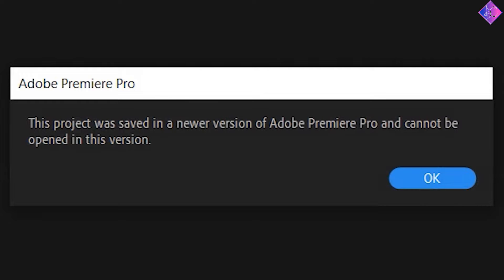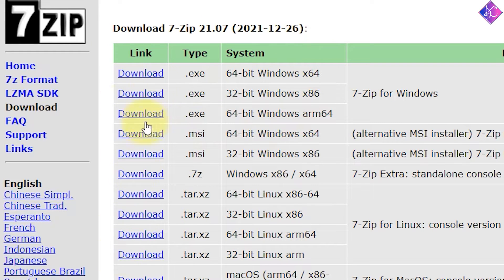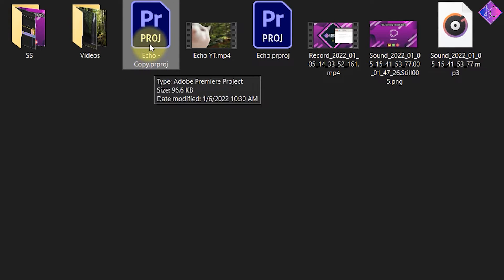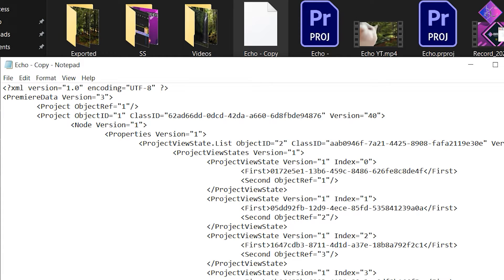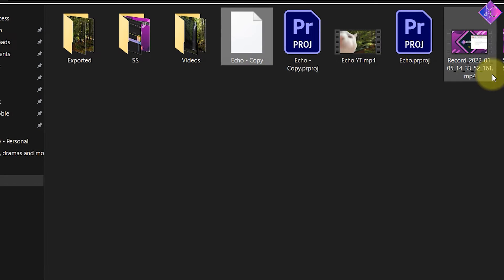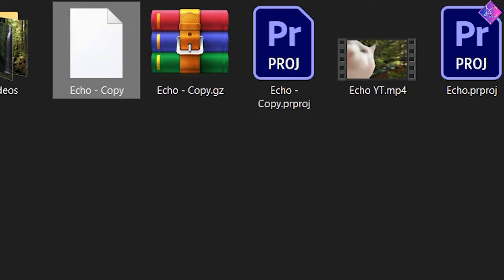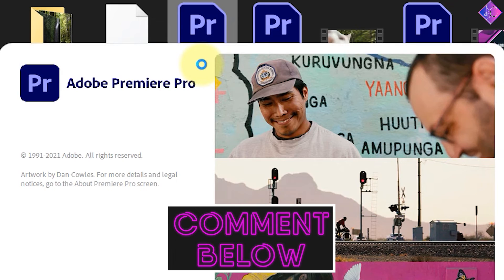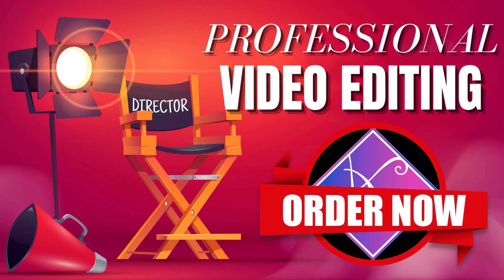Can't Open NEW Premiere Pro Project In An OLD Version?🤔 TRY THIS!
Want to know how to open a new Premiere Pro project in an old Premiere Pro version? Watch this video to find out!😊

Want to learn some Video Editing Tricks?💡 Need some Cool, FREE Presets?🎁 You're in the right place! My name is the Editor and I will be posting videos of Adobe Premiere Pro Tutorials, Editing tricks and FREE Presets that I'll be giving away!😊

I love interacting with people so don't hesitate to give me feedback!💬